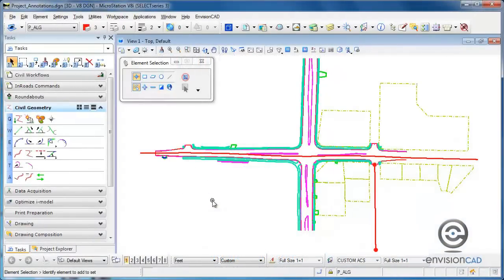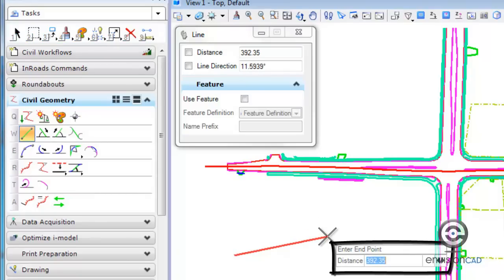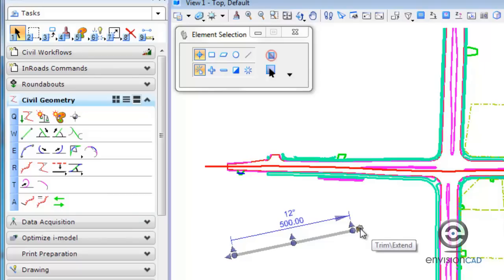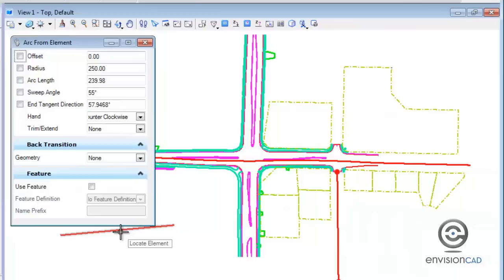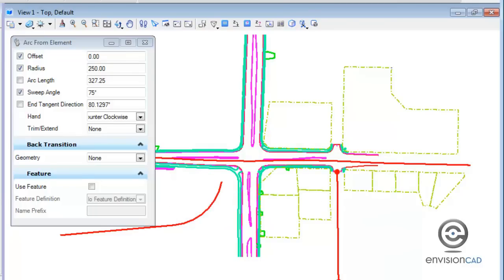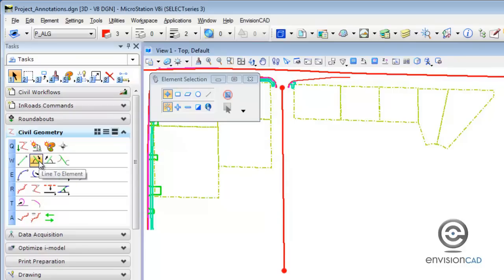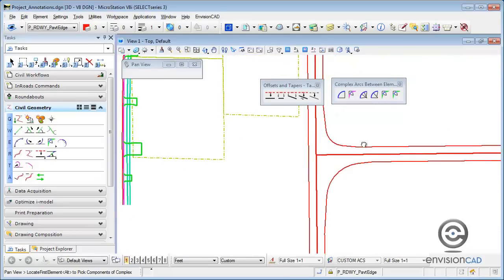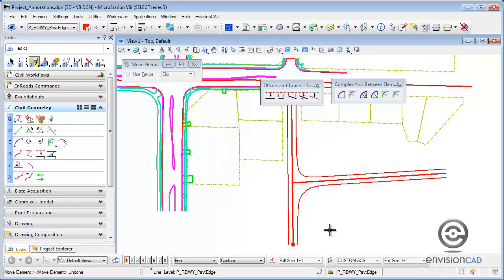Working with Civil Geometry OpenRoads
In this tutorial we will demonstrate the Civil Geometry
tools by creating an intersection.  We will show the geometric
relationships between the different tools.